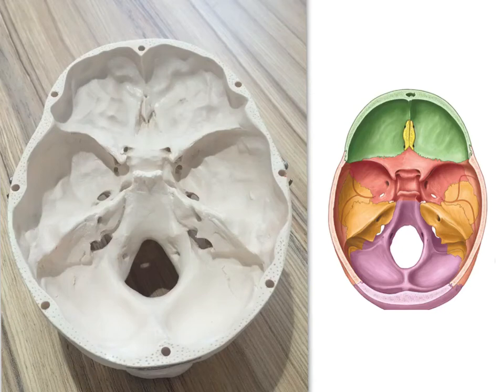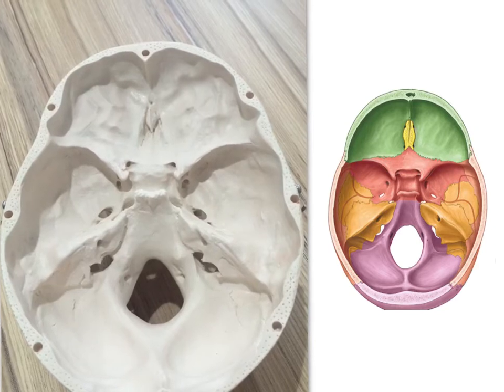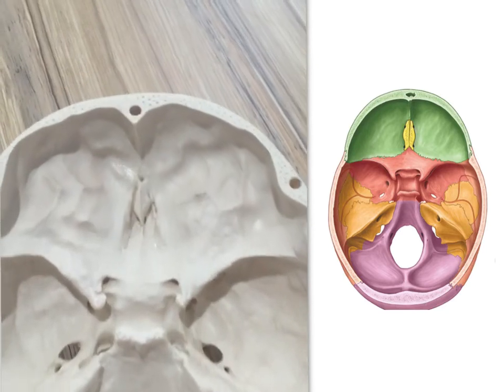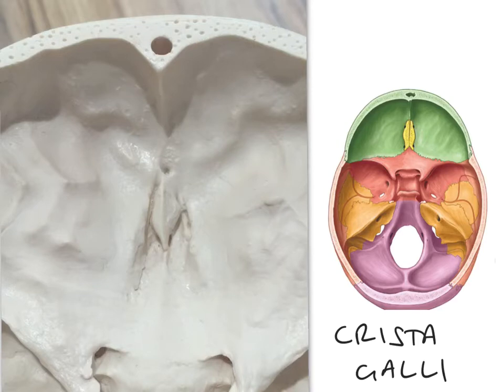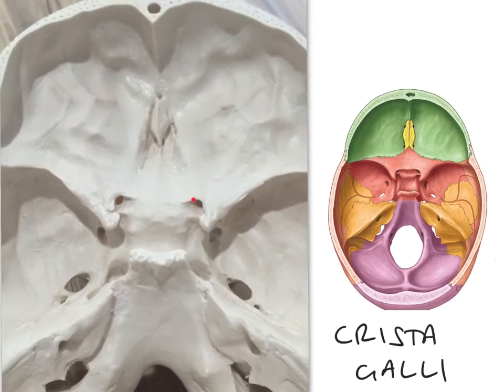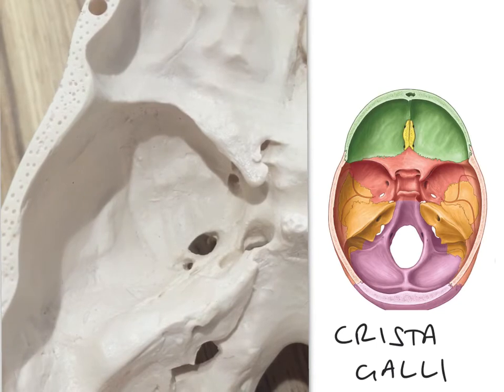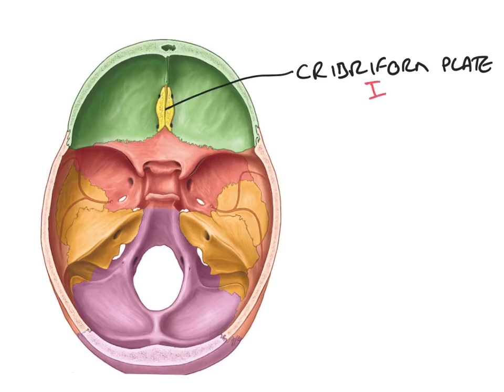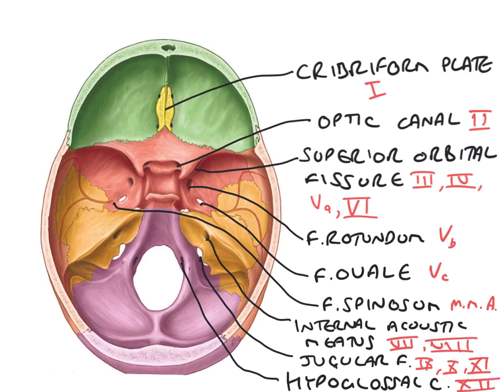Cranial nerve foramina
Cranial nerve foramina and important internal features of the skull base.  Uses a diagram taken fro  Gray's Anatomy for Students, 3rd edition